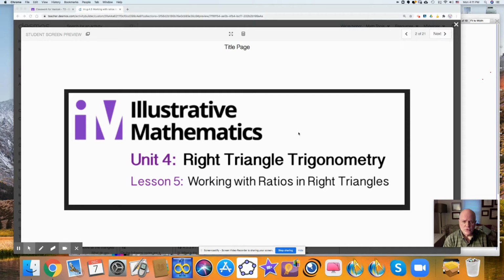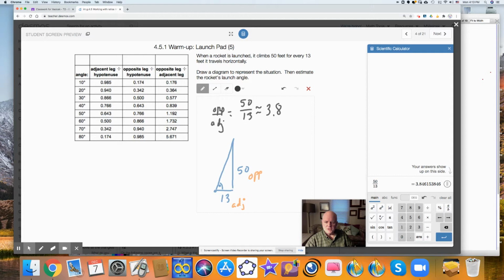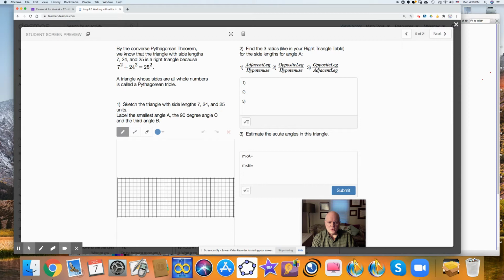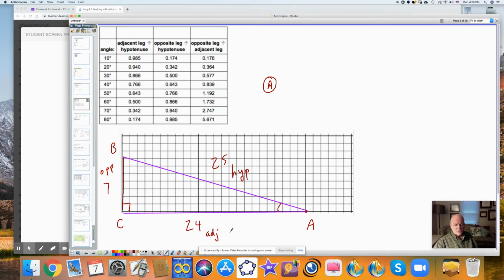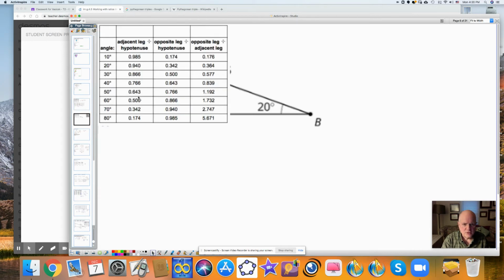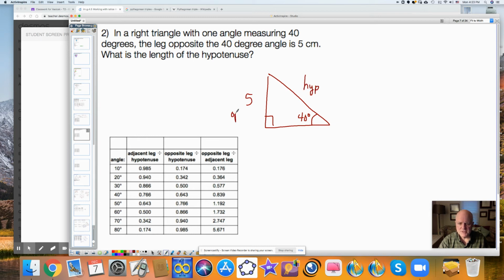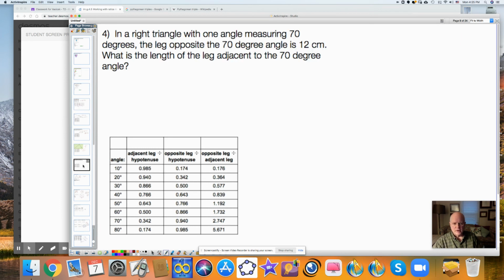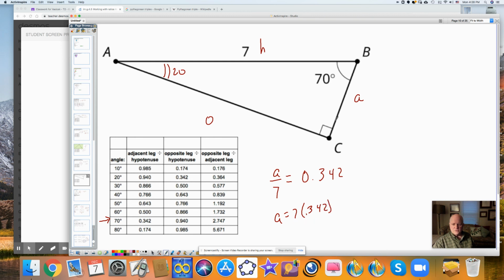im.g.4.5.VIDEO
illustrative mathematics. geometry. unit 4. lesson 5.  Working with ratios in right triangles